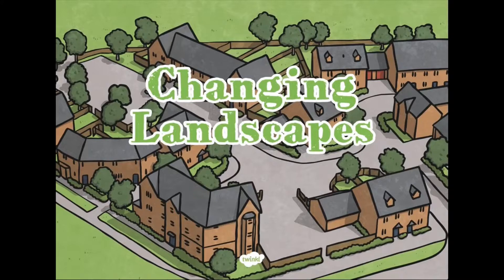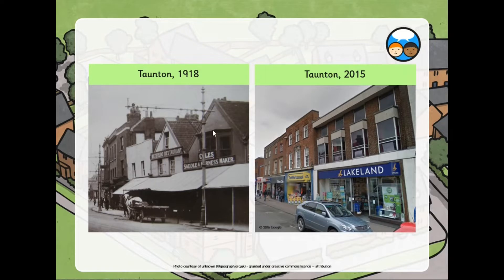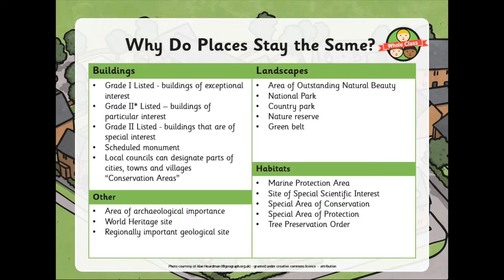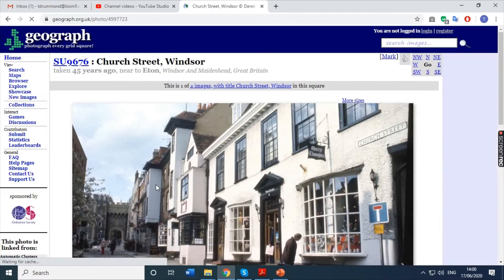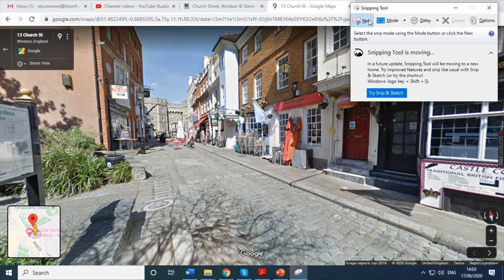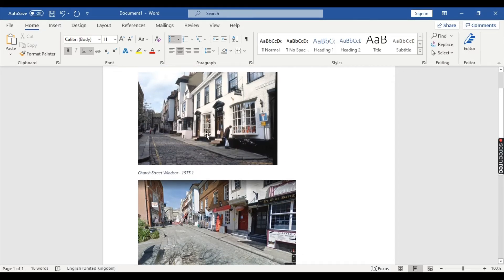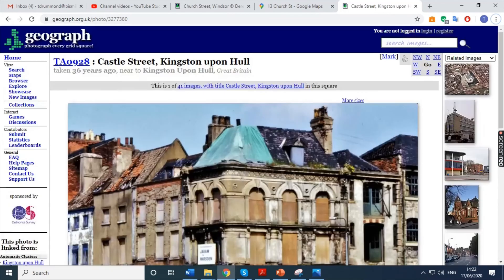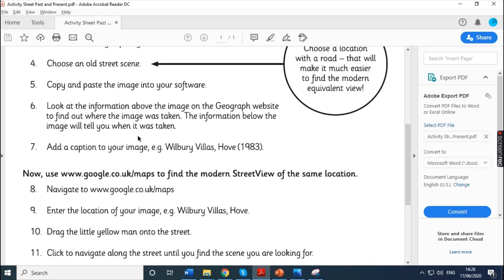Geography - Changing Landscapes - 18th June